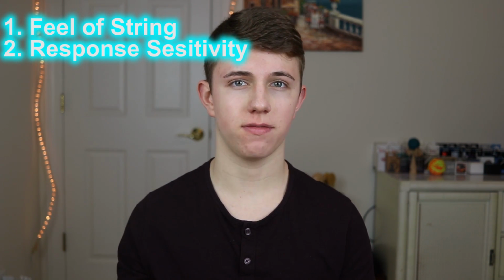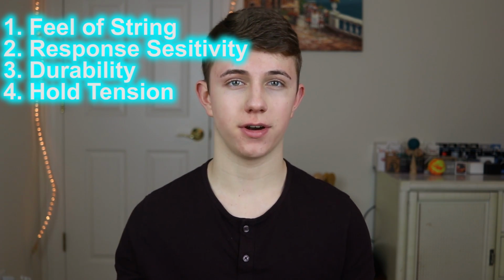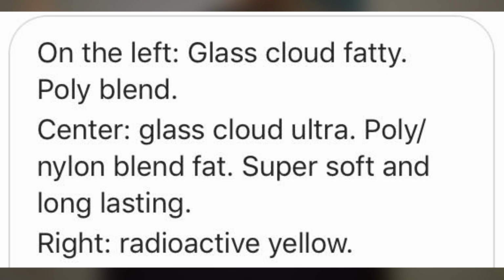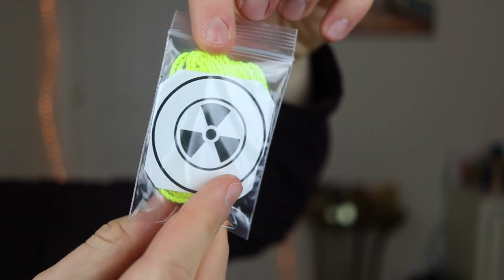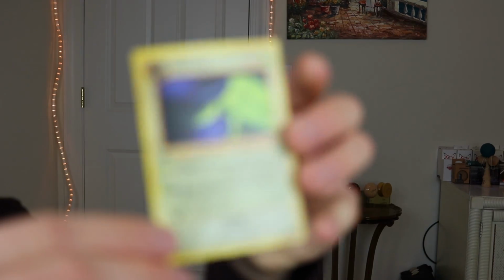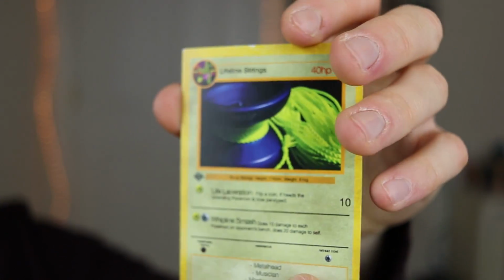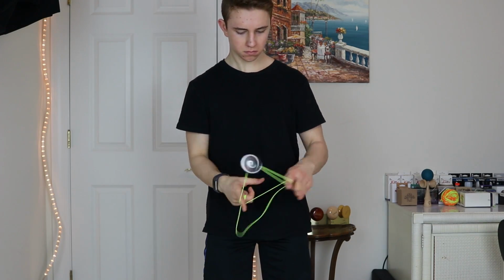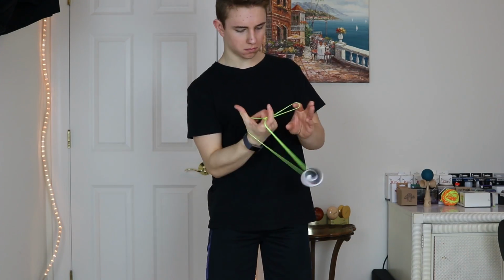LifeLine YoYo Strings Review (Variant Giveaway Results!!)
Lifeline Instagram: cody_lifelinestrings

My Gear:
Canon 80d
24mm 2.8 STM Lens
18-135mm USM Zoom Lens
18-55mm Kit Zoom Lens
50mm 1.8 STM Lens
GoPro Hero

Editing Software: Adobe Premiere Pro